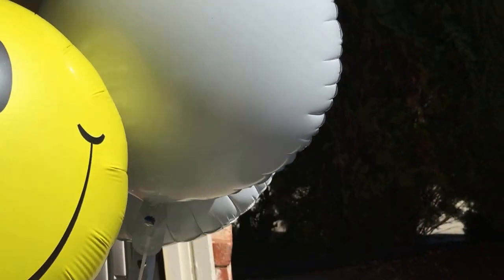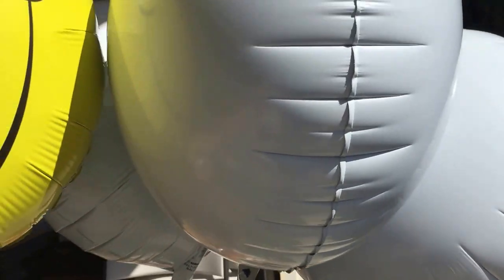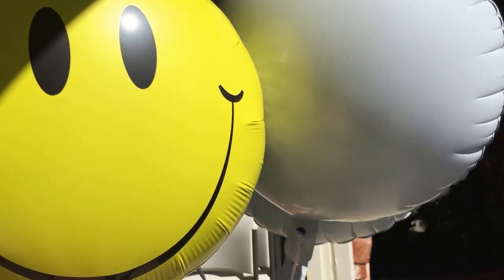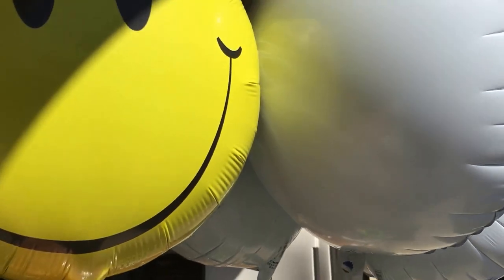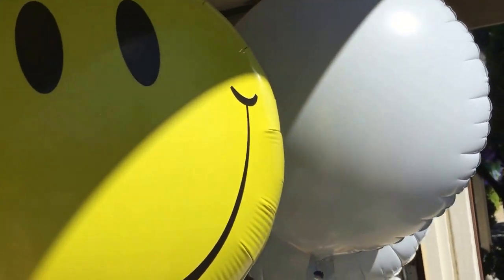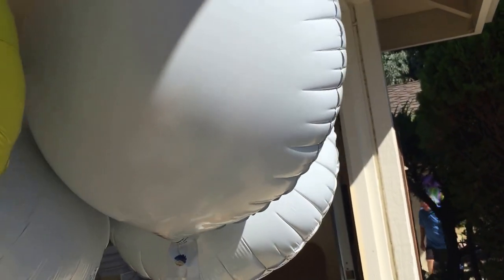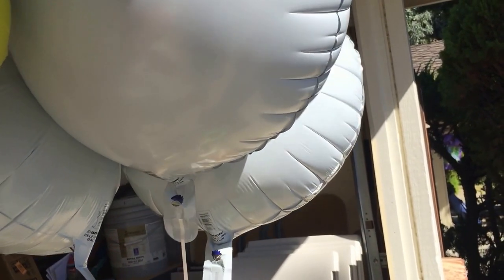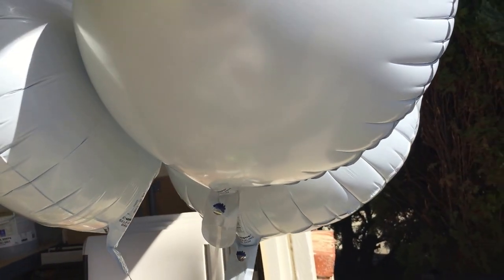12" vs 18" balloons